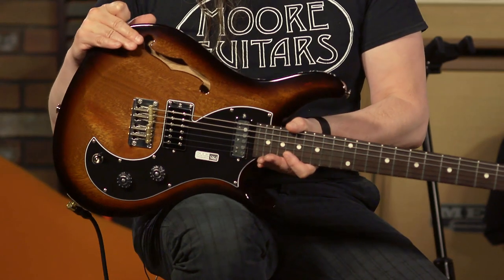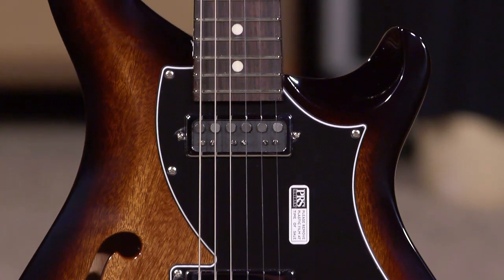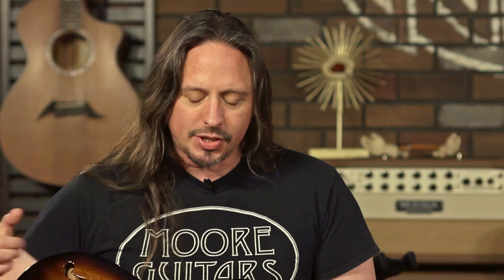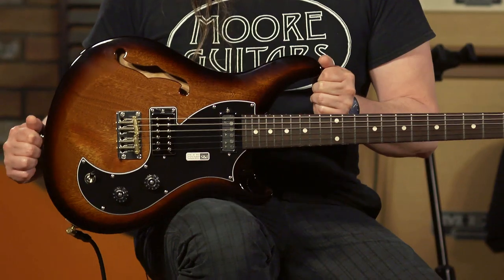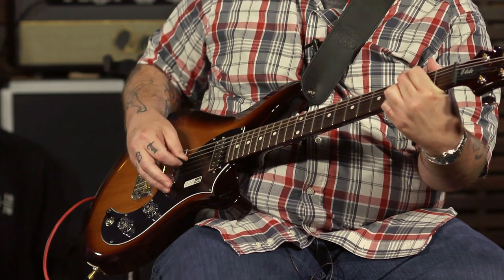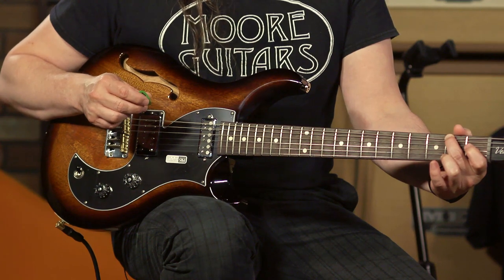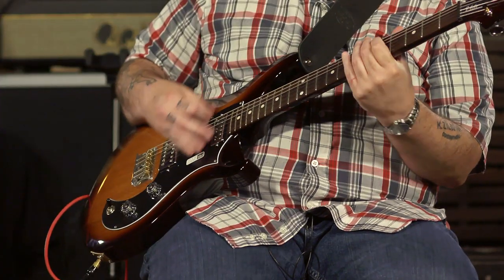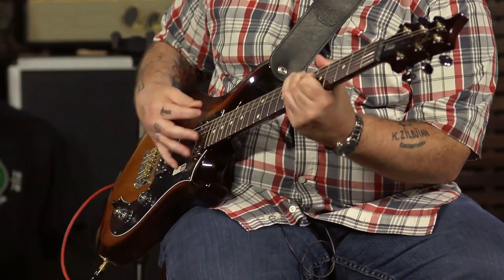2019 PRS S2 Vela Semi-Hollow vs PRS S2 Vela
Today Rob and Ed are talking about the PRS S2 Vela guitars. Ed is playing the new PRS S2 Semi-Hollow Vela and comparing it to Rob's guitar, the PRS S2 Vela.

Let's see how similar/different they sound compared to one another.

The Neck Position Pickup on the PRS S2 Vela Semi-Hollow is the Type -D Single-coil. One of the main differences that Ed is noticing right away is that the obvious weight relief is that there is a little bit more resonance and a little more open sounding on the Bass end.

Let us know what you think of these PRS S2 Vela's Below.